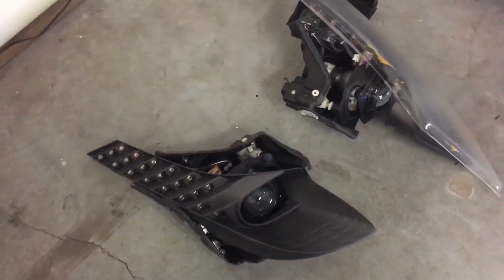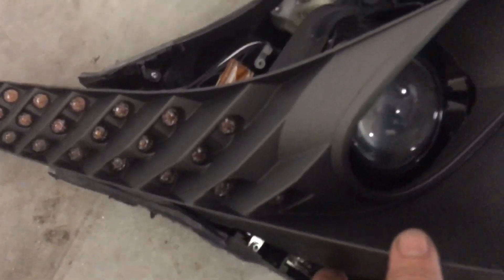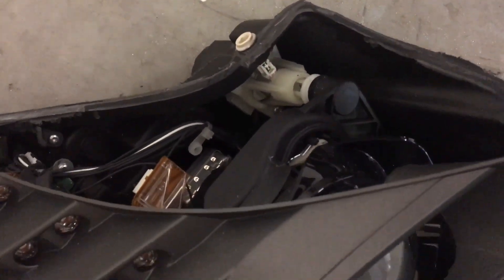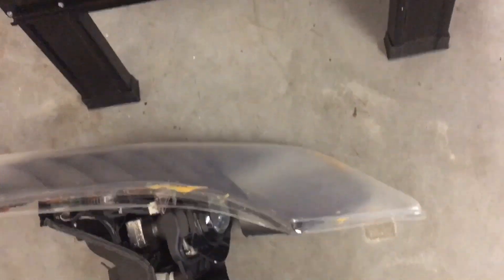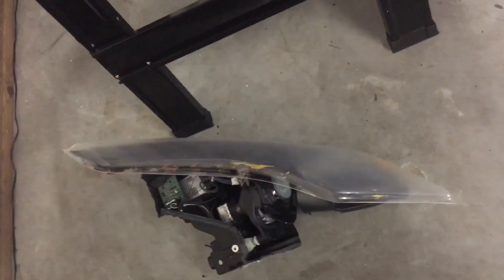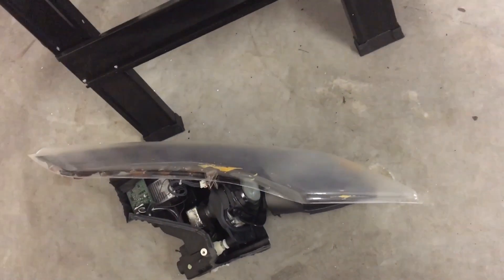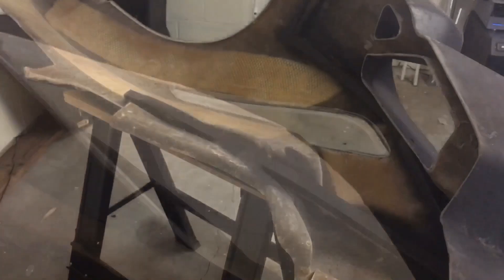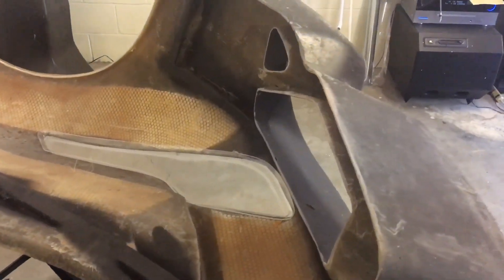How-To Make Your Own Headlights (on a Ferrari) - Part 1 Custom Made Lenses using factory internals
In this video I put together a bunch of pictures and videos of how to make your own lenses for custom made or even factory headlights that you can’t find replacements for. I’m building a custom hyper-car body on a Ferrari F430 and decided to use factory Ferrari 458 headlights. problem was the lens didn’t fit the fender and the new body’s front end angles down at 31 degrees vs a 430 is more like 12-15 degrees so I needed to move the projector to point out not down. I kept all the housing that allows for adjustment and access to the bulbs and ballast and electronics intact. The new housing will simply change the angle of them compared to the lens and DRL/turn signal panel. HOPE YOU ENJOY MY VIDEO! If you have any questions just ask.

I use a plastic shop to do the vacuum forming because they have the proper equipment and experience to do it right which saves a lot of time and money from being wasted!

Once the lenses are done you have to make flanges that will be glued (urethane) to the lenses which will also give you surface to bond the new headlight internals housing to (next video)

Once the housing is done and we’ve got it fitting the fender properly and sealed up we will go over how to get the headlight working and make your own wiring plugs harness. Some cars the harness plugs are easy to come by and the schematics are available online everywhere. More exotic and expensive / rare cars may not have the info available so you have to figure out how to get it working and then make your own plug-in harness wiring to allow removal if need be.